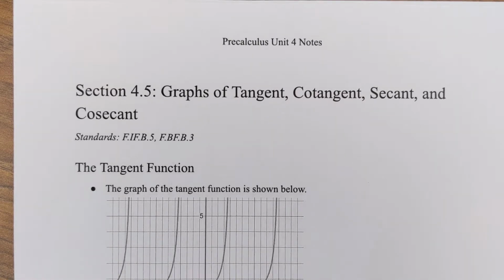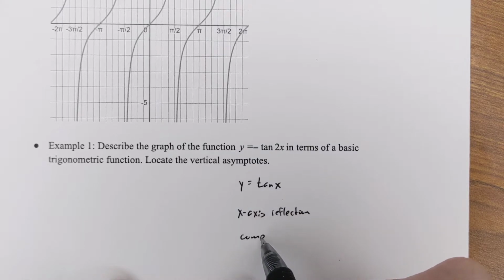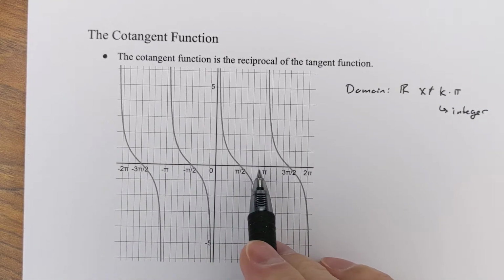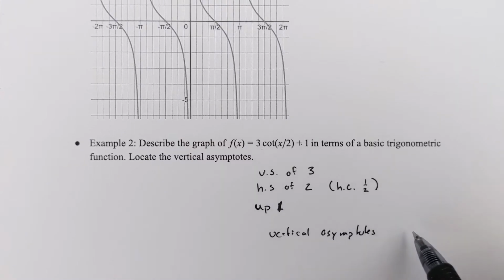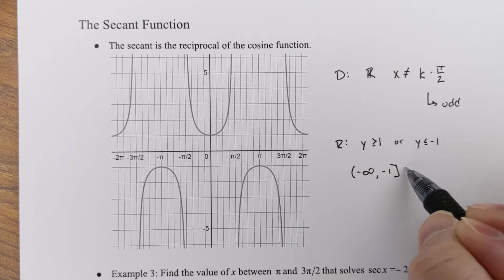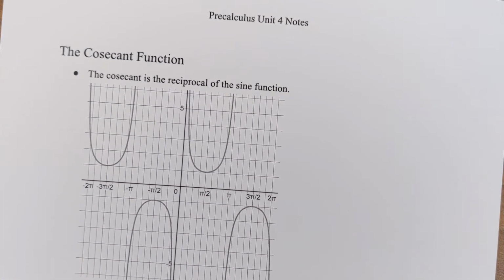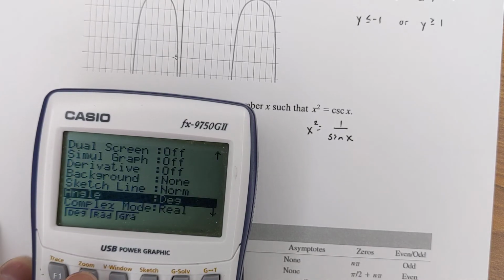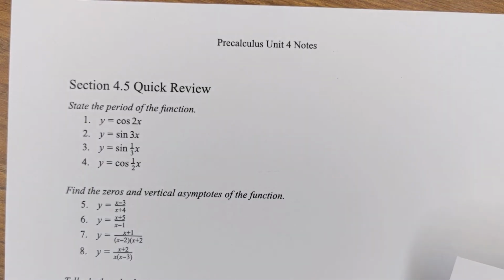Precalculus Section 4.5